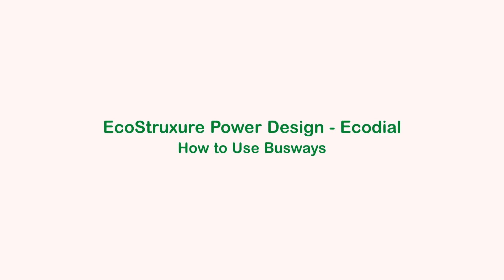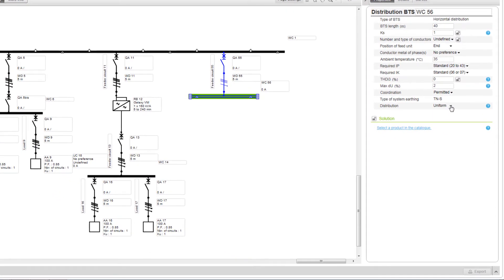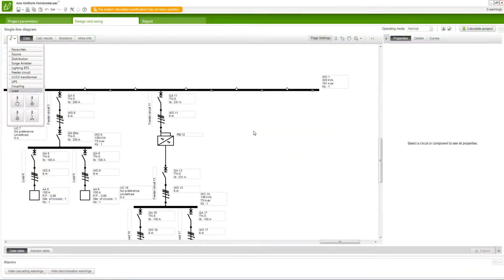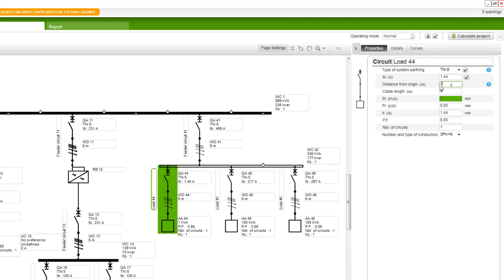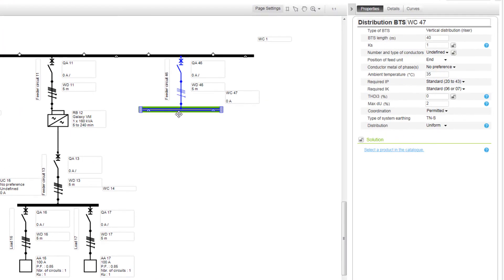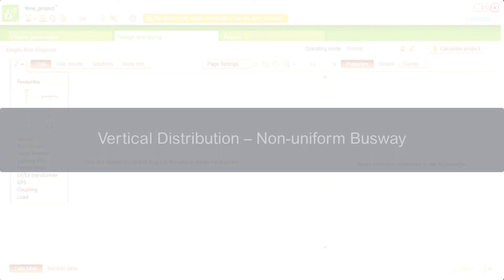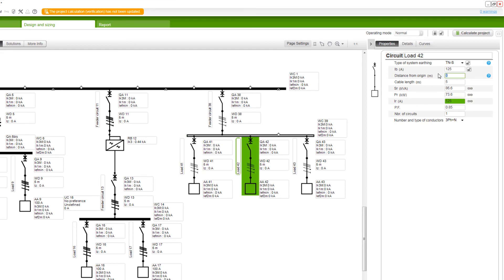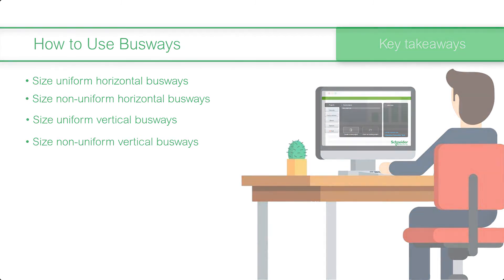How to use Busways in EcoStruxure Power Design - Ecodial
Due to their ease of installation, busways are commonly used in high - rise buildings as a wiring system. Learn how to size the busways for different distribution types using EcoStruxure Power Design - Ecodial